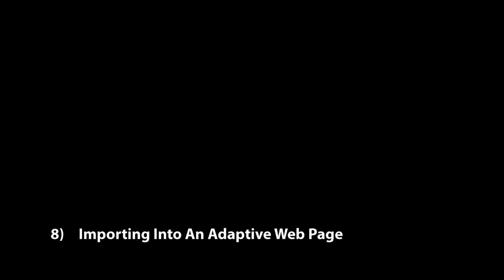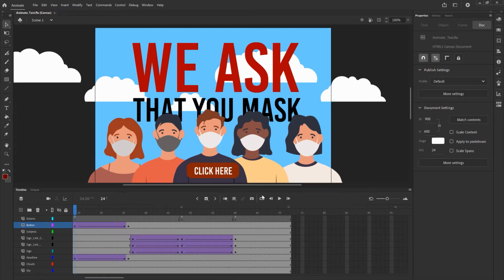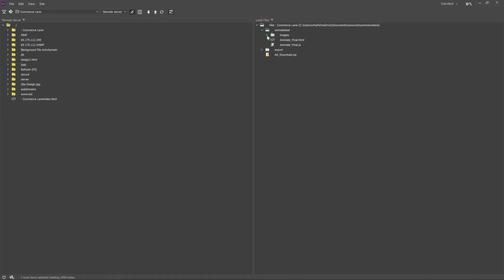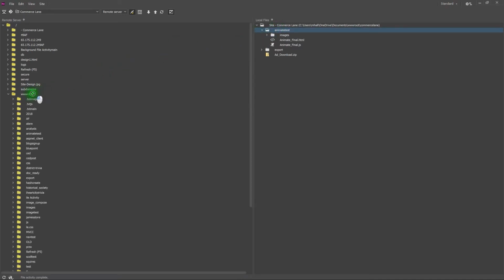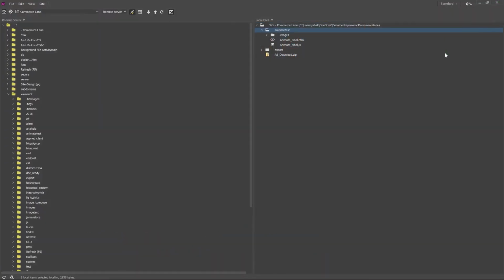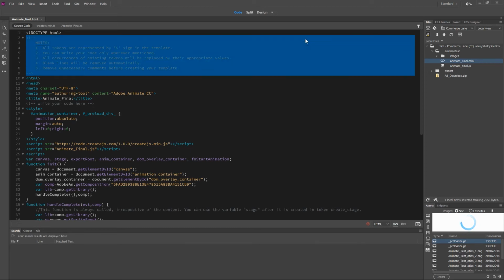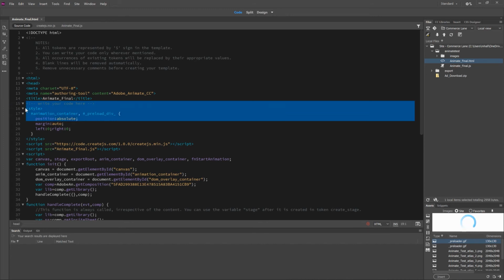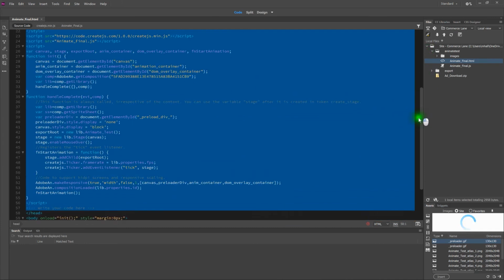Web Animation Step 8: Importing Into An Adaptive Web Page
This is the eighth step in our Animate Basics Video Series. In this step-by-step series, we'll import a file from Adobe Illustrator, then craft an animation in Adobe Animate that's ready for placement in an HTML web page. In this step, we're going to continue our technical exploration. In it, we'll publish our final piece, then we'll show you how to place your new file into an existing web page - or we'll tell you how to tell the client how to place your new file into an existing web page. Did I mention this is the last step of the tutorial?